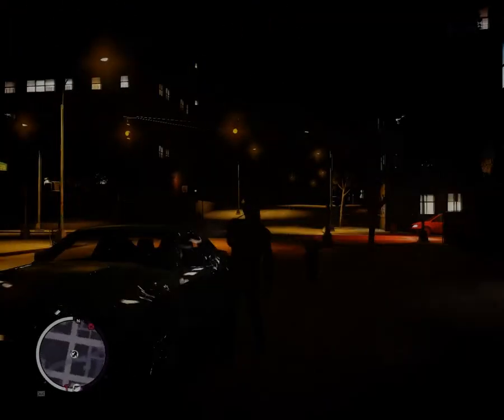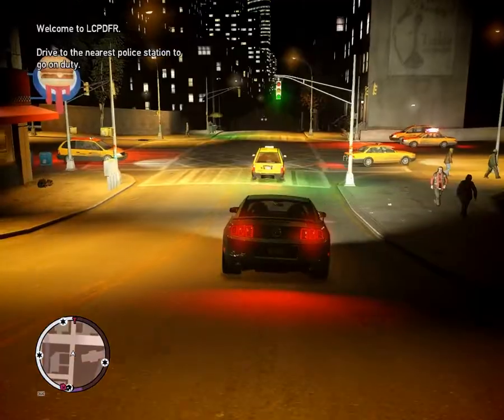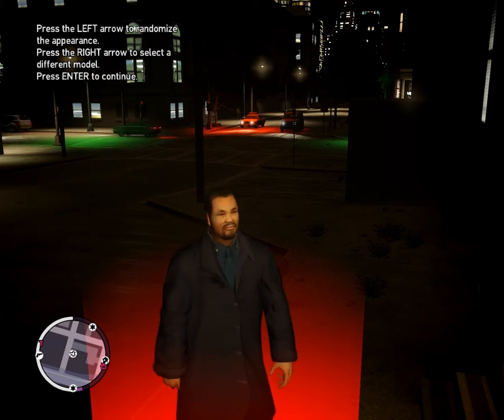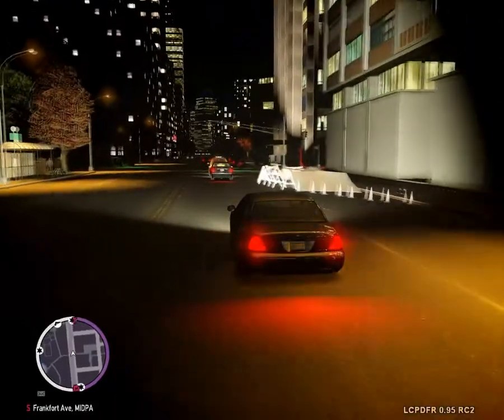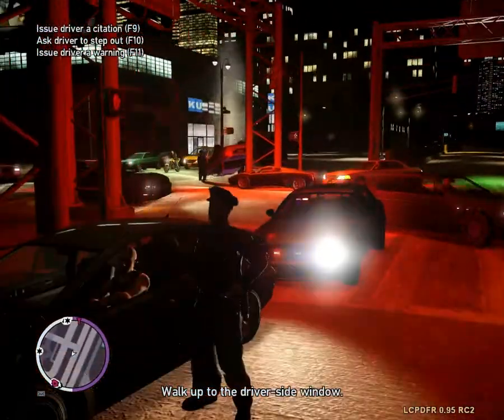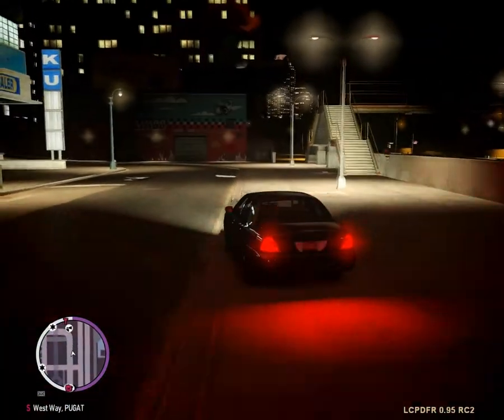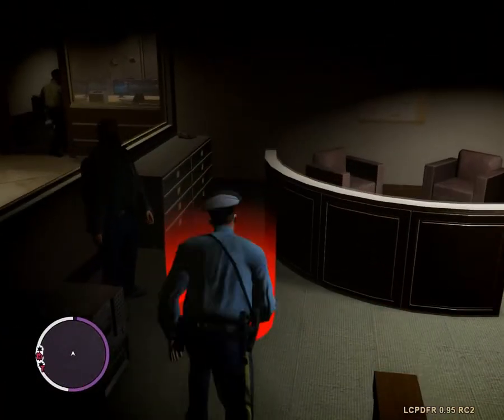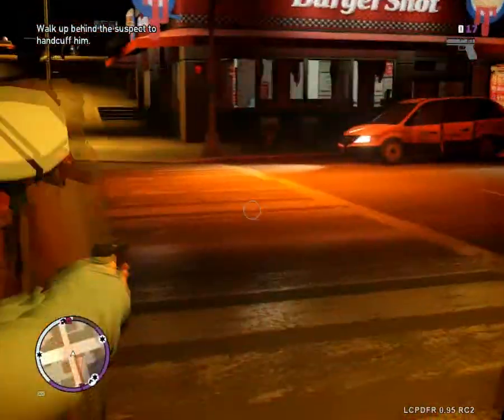LCPDFR: On Patrol -- Day 54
Make sure to "like" me on facebook!

Keep an eye out for my next video!